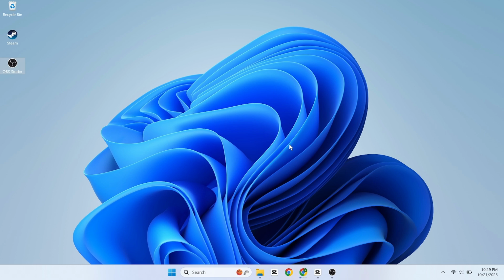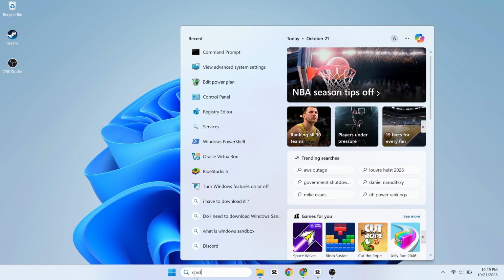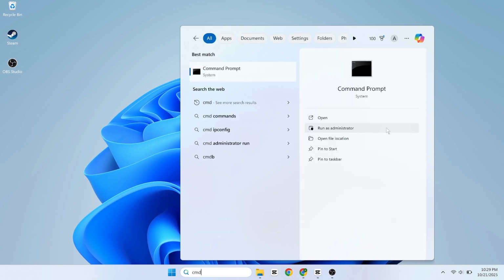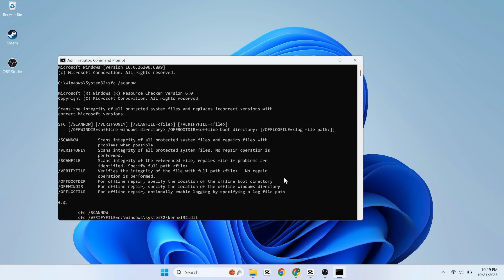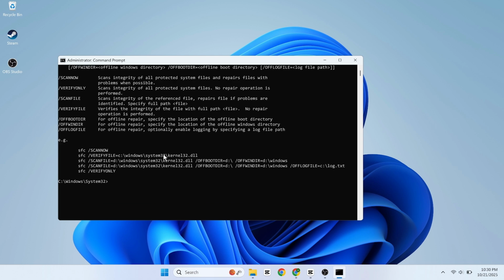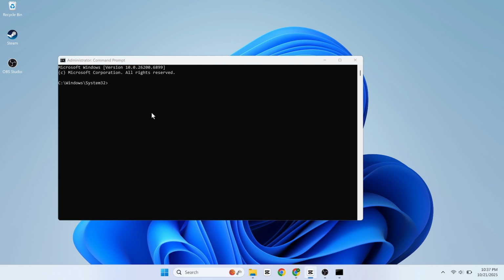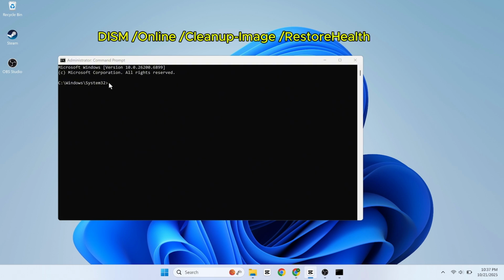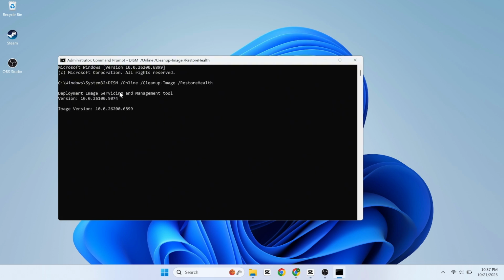Fix Corrupted Files on Windows 10/11 Using CMD: Step-by-Step 2025 Guide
Discover advanced techniques to repair corrupted files on Windows 10 and 11 using built-in Command Prompt tools in this comprehensive guide from TechFix Arena. Whether you're dealing with system file errors, unreadable directories, or damaged data from hard drives, USBs, or updates, learn step-by-step how to use SFC /scannow for scanning and fixing protected files, DISM /Online /Cleanup-Image /RestoreHealth for image repair, and CHKDSK /f /r for disk error correction. This tutorial covers troubleshooting common issues like "the file or directory is corrupted and unreadable" without needing third-party software or reinstalling Windows, ensuring safe, legal recovery methods compliant with Microsoft guidelines. Perfect for IT pros, gamers, and everyday users facing file corruption from viruses, power failures, or hardware glitches. Boost your PC performance and prevent data loss with these expert CMD commands – no advanced coding required!